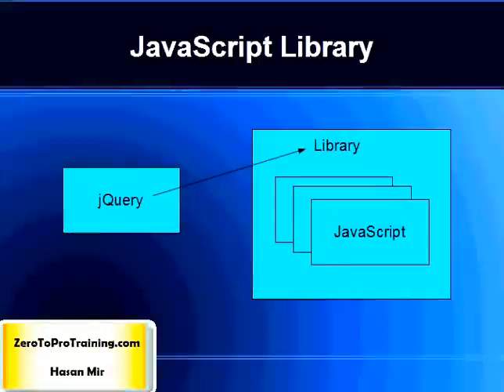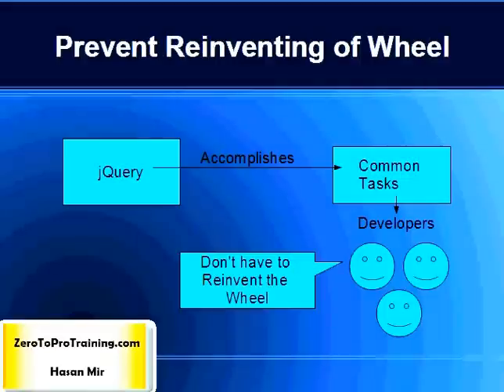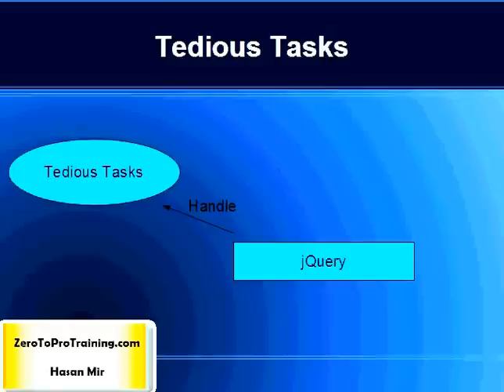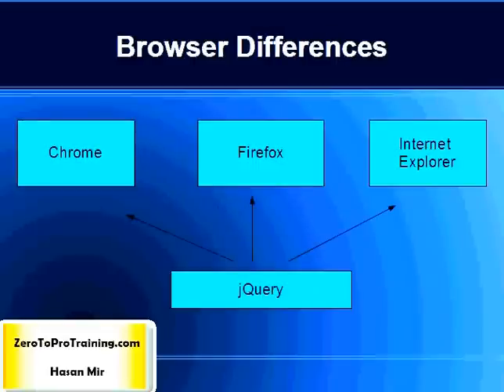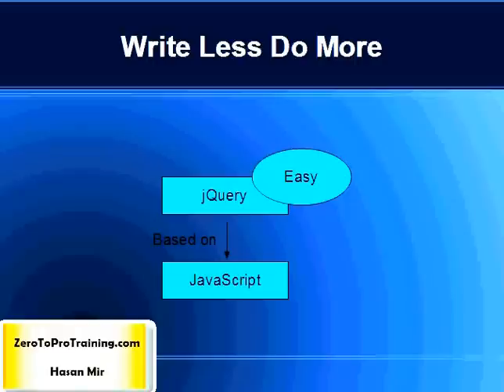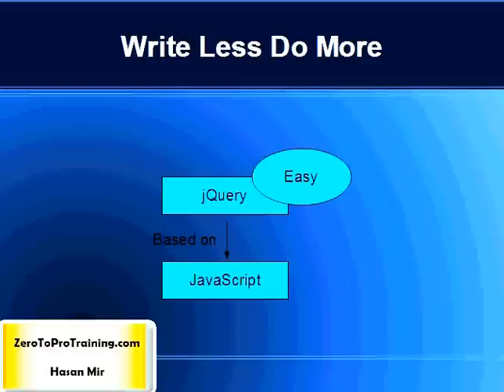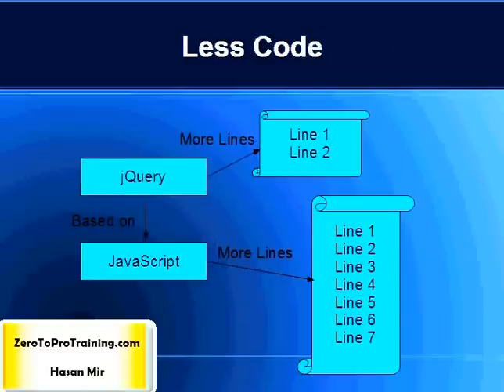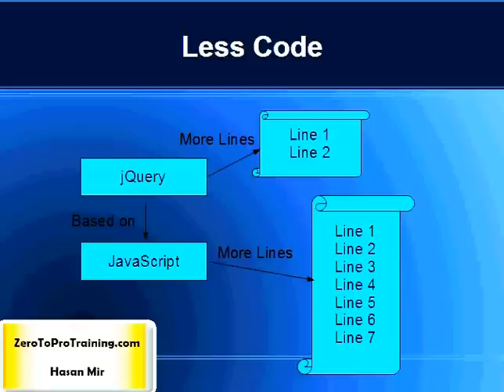jQuery Overview - What is jQuery?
This video provides an overview of jQuery and explains how it is different from JavaScript